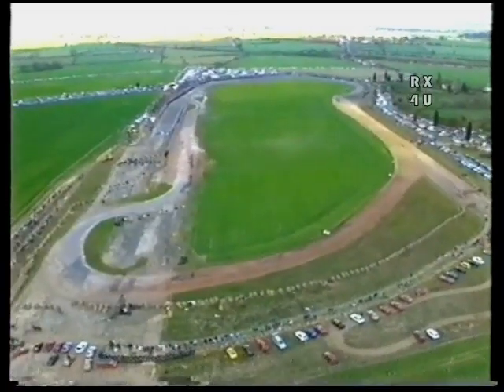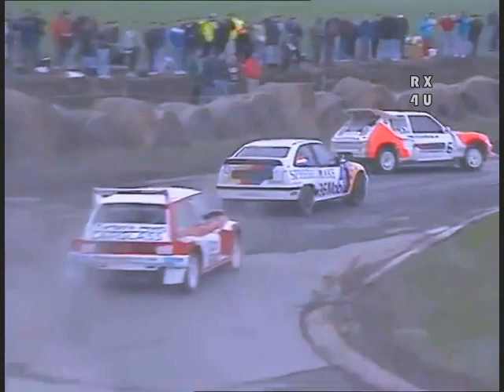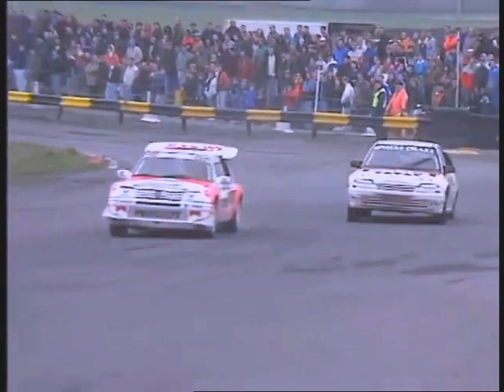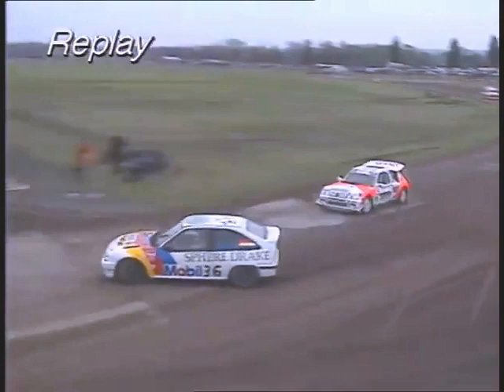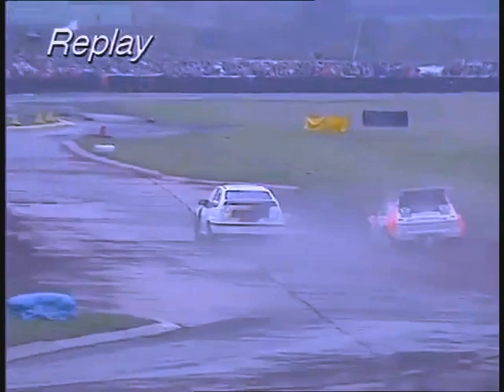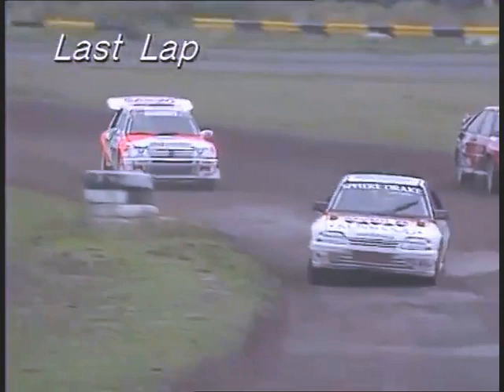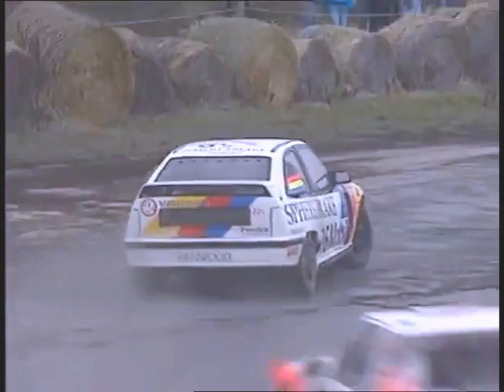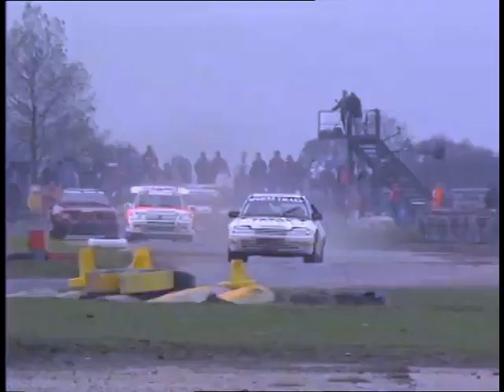Croft Rallycross 1990 John Welch Vauxhall Xtrac Terje Schie T16 1990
1990 Croft Rallycross John Welch Vauxhall Xtrac Terje Schie Peugeot 205 T16 Paul Kumpen Metro 6R4